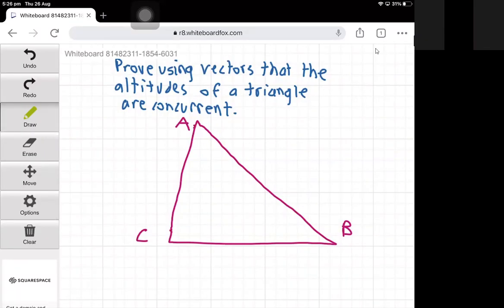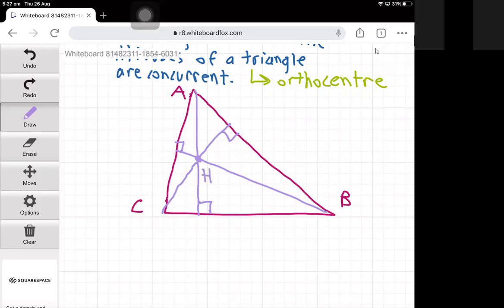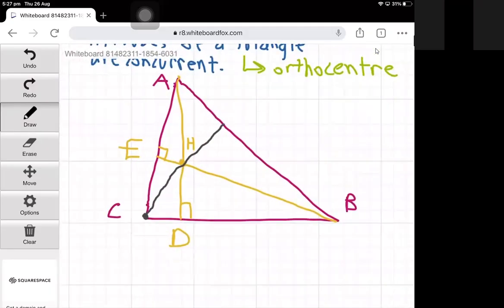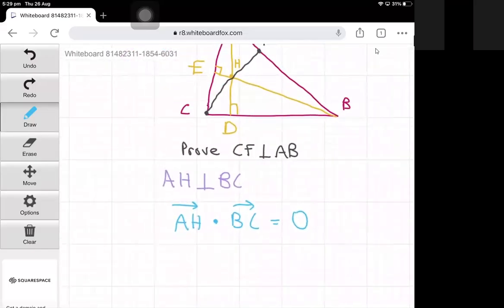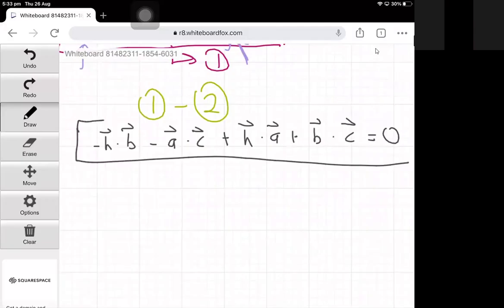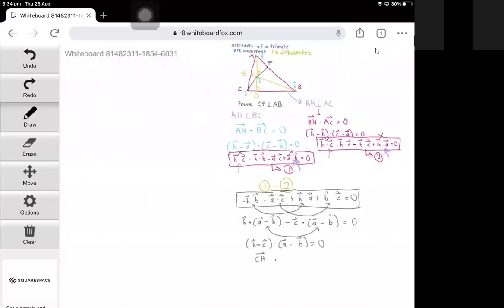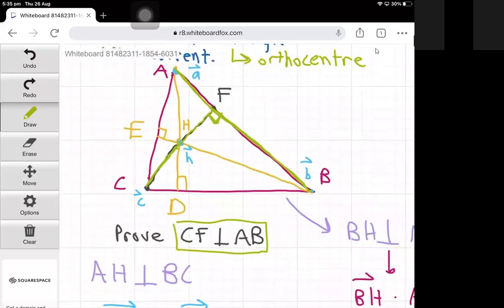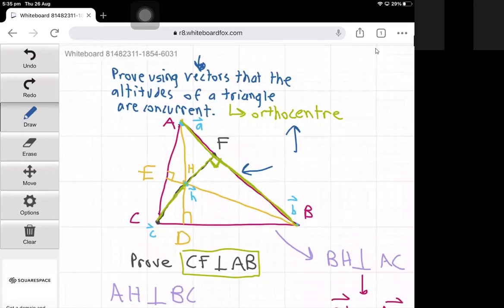Vector proof that the altitudes of a triangles are concurrent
Vector proof of that the altitudes of a triangles are concurrent